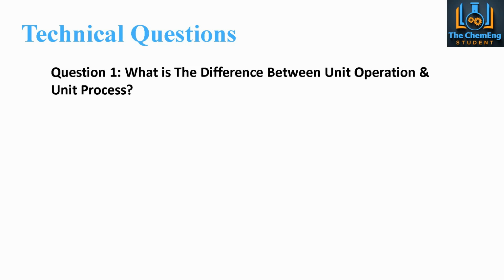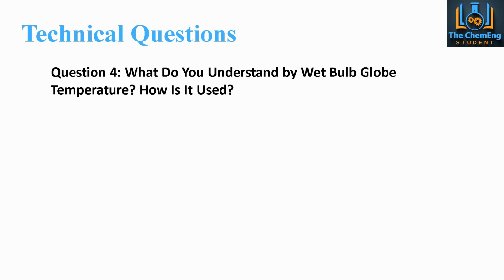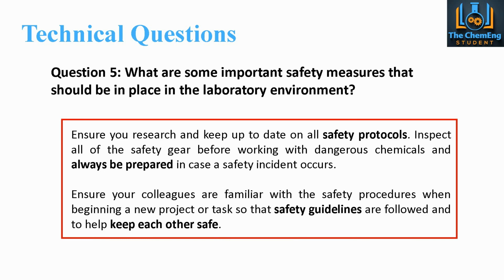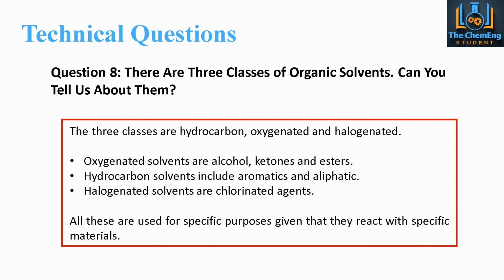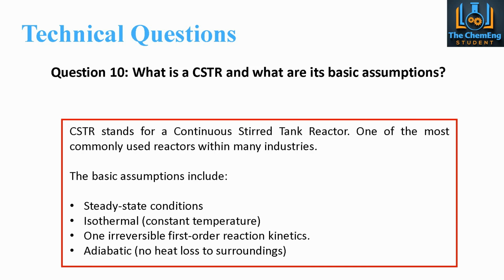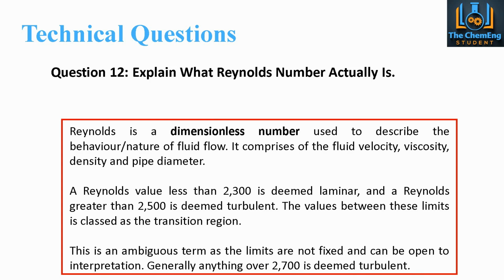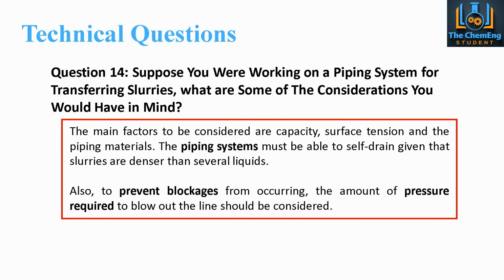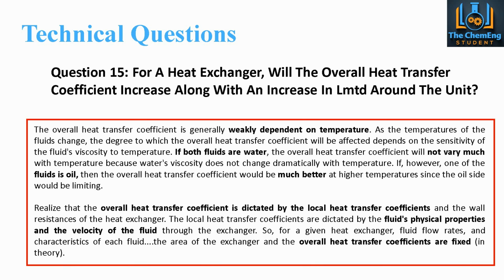Chemical Engineering Technical Interview Questions & Answers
📚 Do you want to know the answers to some of the most common and challenging chemical engineering technical interview questions? 💯

✅ Based on our extensive knowledge and experience in chemical engineering, we have covered 15 of the most common and complex chemical engineering technical interview questions, and have provided you with the most in-depth answers you need to pass the interview and secure your dream job.